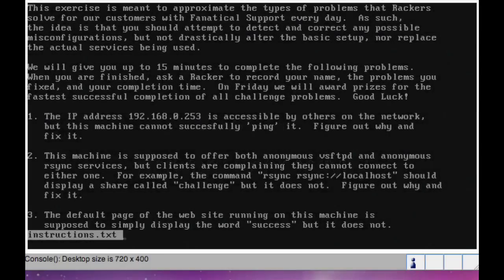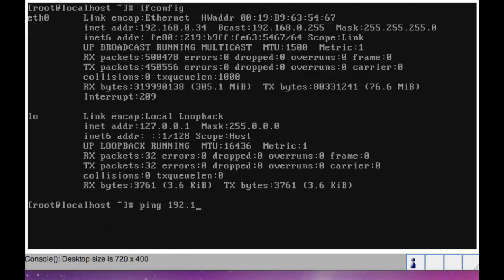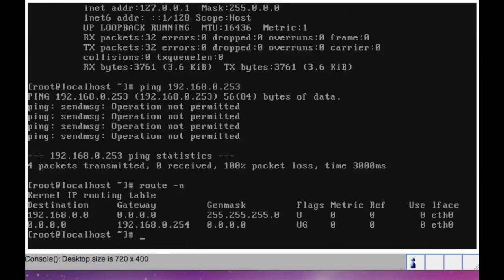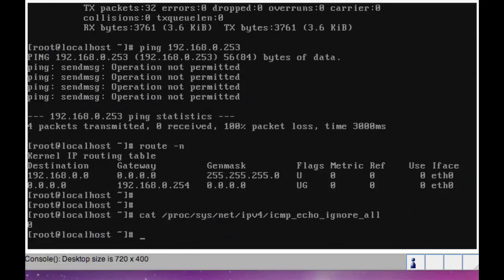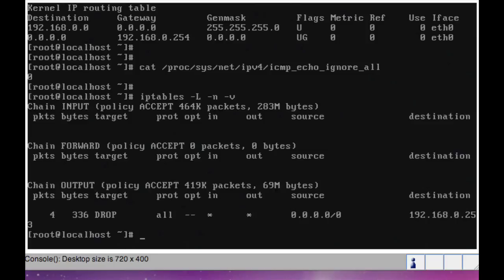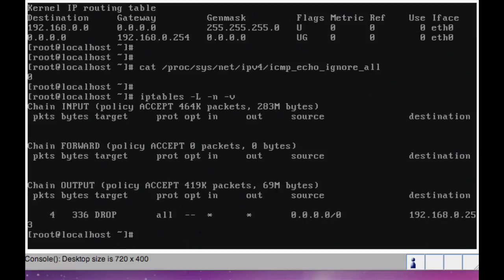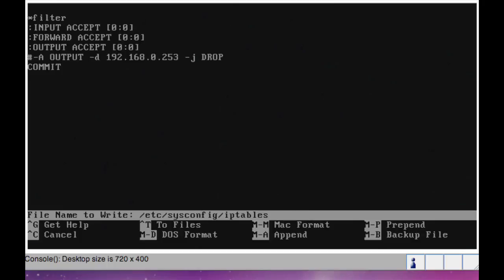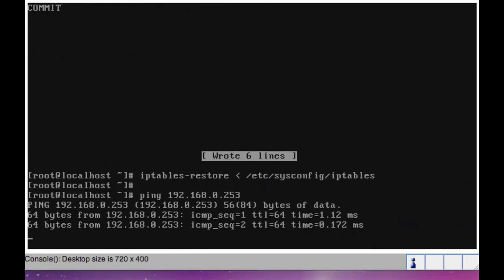break-fix challenge - network issue